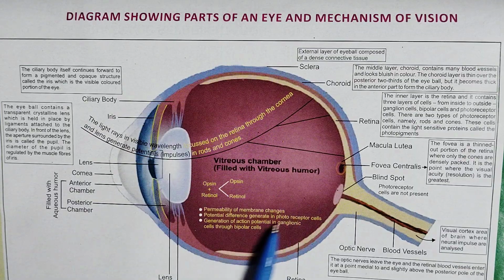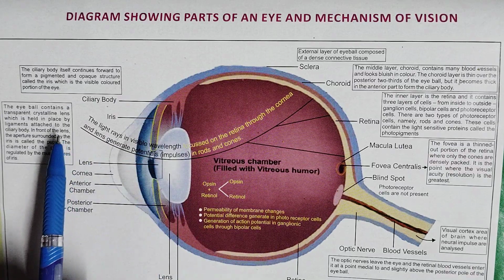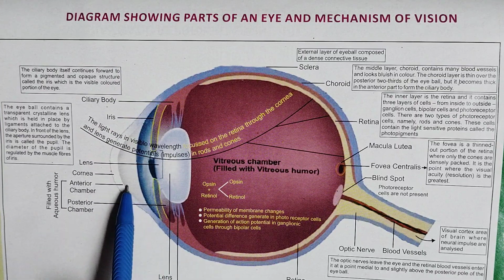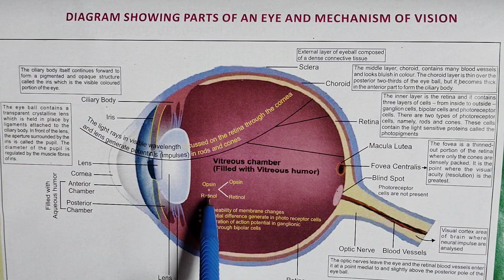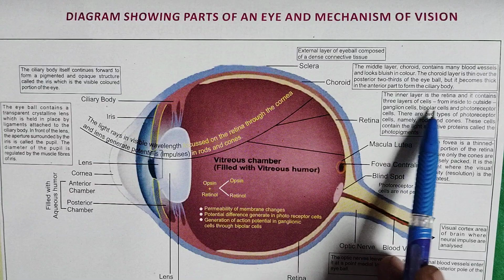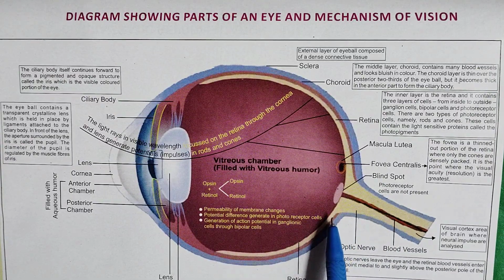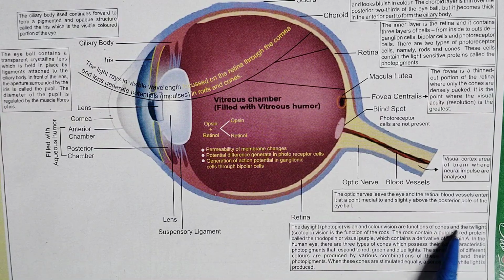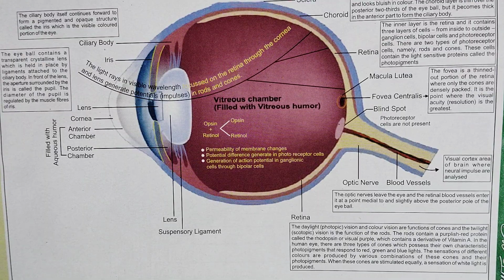Eyes Main Parts